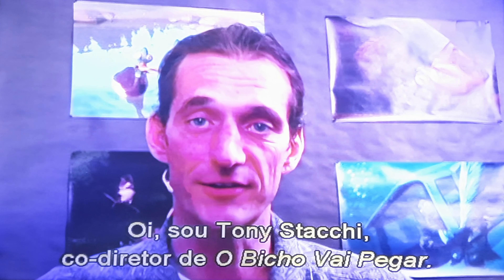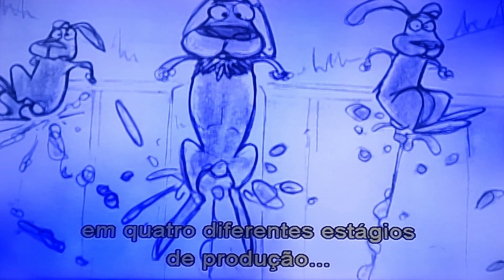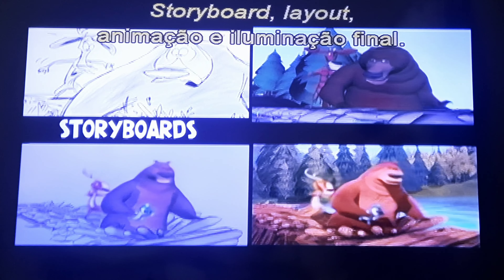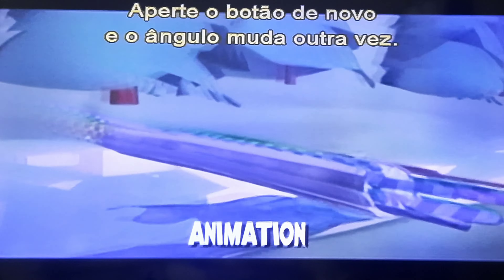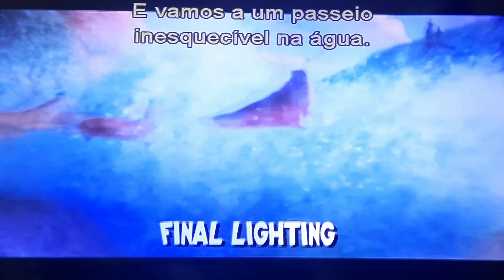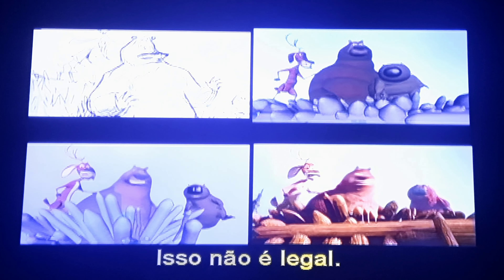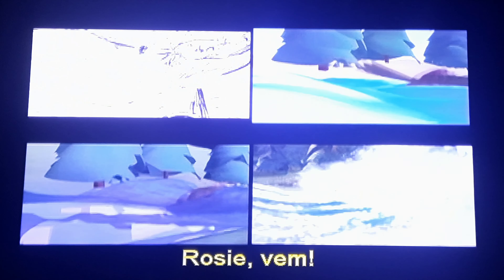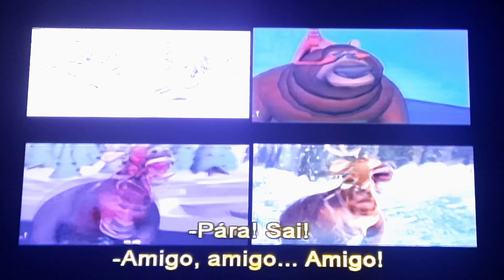O Bicho Vai Pegar (2006) - Descontrução de Cena (Em 4K)